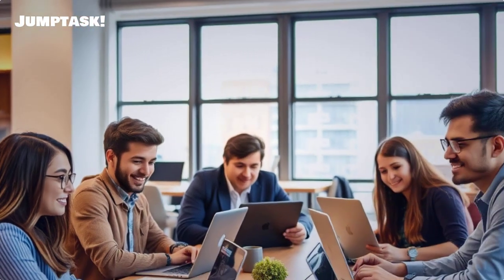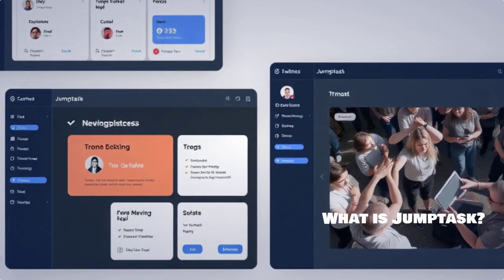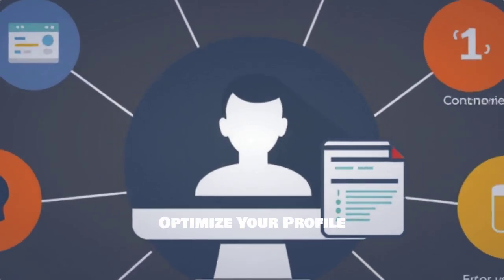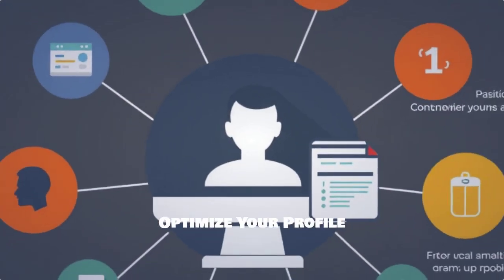Jumptask Tips for International Students in 2025